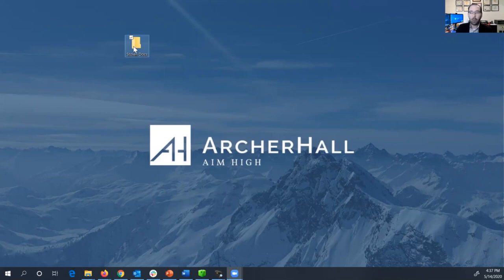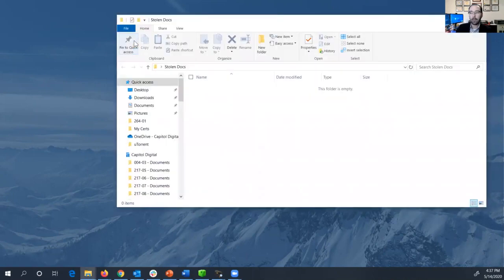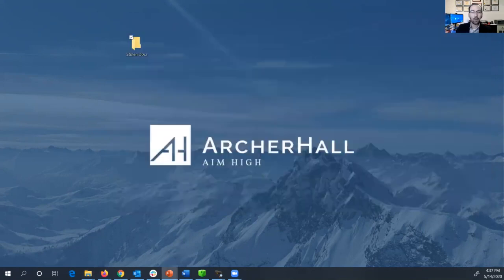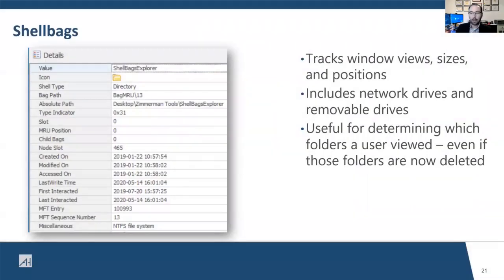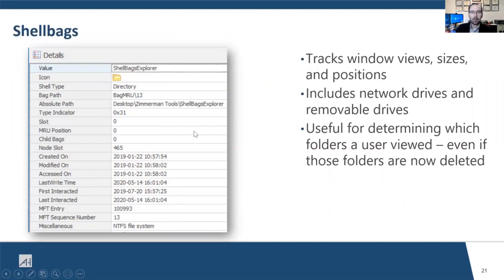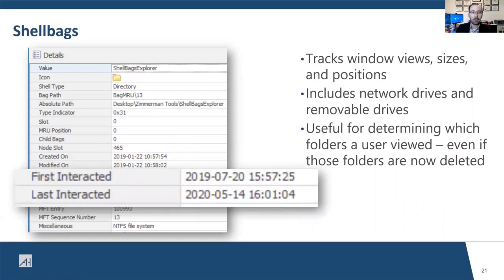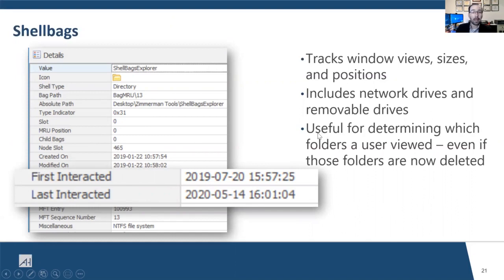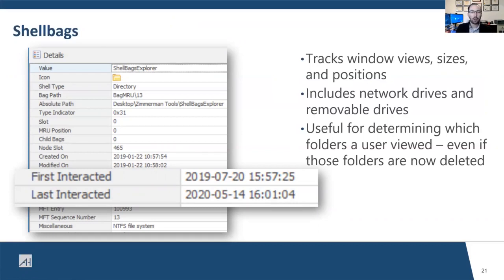Shellbags - Brian Chase